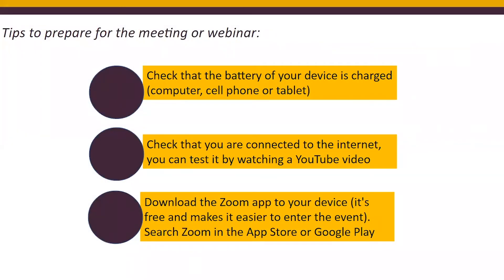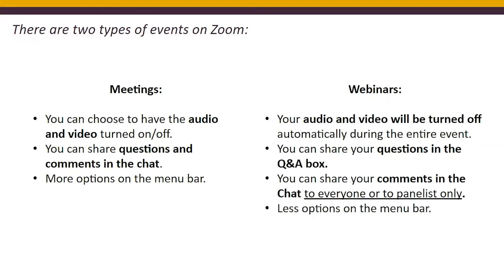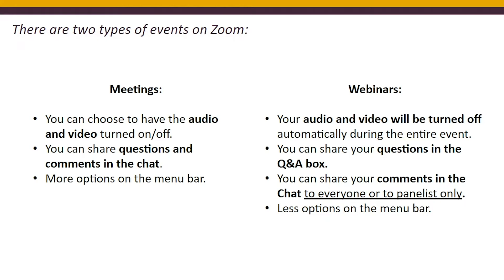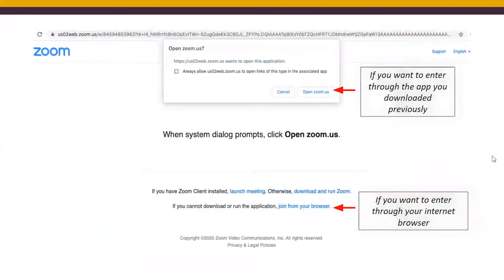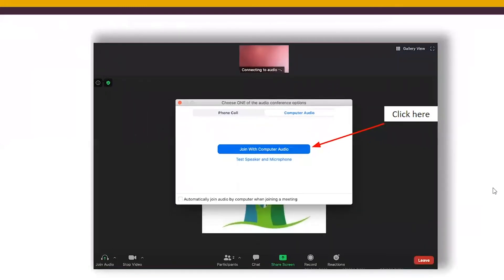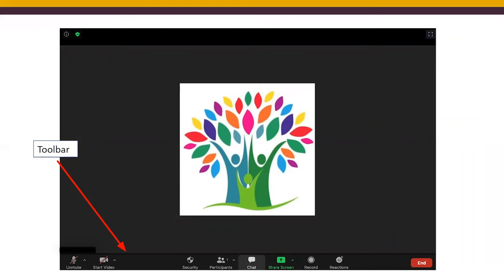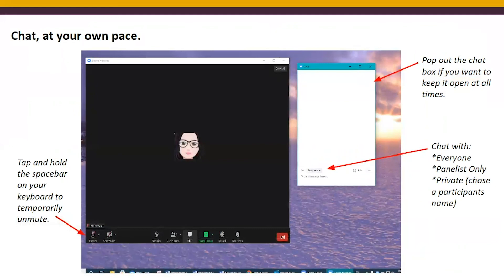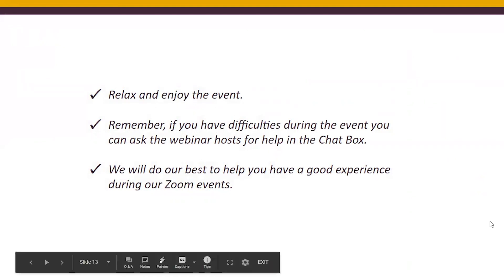Zoom - Tips for Accessing Zoom for Attendees at PHP Events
This short video will show you how to log in to Zoom events after you've registered for them.  It also gives you helpful tips on using Zoom, to make your event more enjoyable for you.

About Parents Helping Parents (PHP):
Parents Helping Parents supports and trains you to help your family members with special needs, including learning differences, chronic illness, mental health challenges, developmental or intellectual disabilities, physical disabilities and more, at all stages of a person’s life.
Serving families in Santa Clara, San Mateo, Santa Cruz, Monterey & San Benito counties in California. Most services are free.
If you live outside the Silicon Valley area, there are similar parent centers in California and every state in the US.  Find a center near you by clicking this
Parents Helping Parents (PHP) is a nonprofit organization that provides information, training, individual assistance, and resources. PHP is not a law firm or legal service agency, and as such, the information contained in this video is provided for the purpose of informing the review, but should not be considered legal advice. For legal advice, you should consult an attorney.